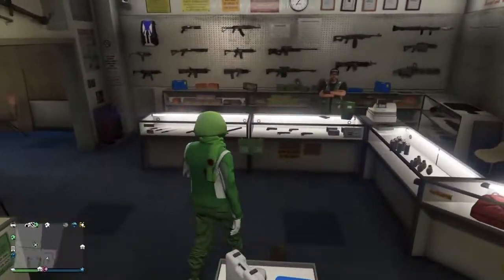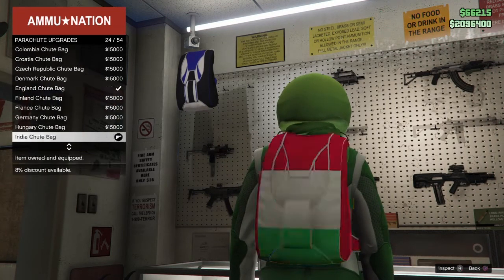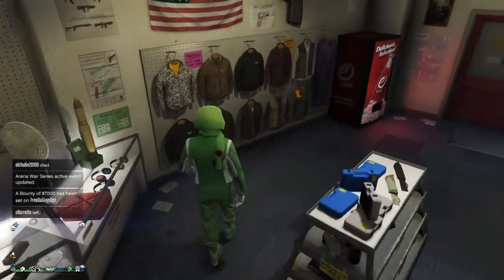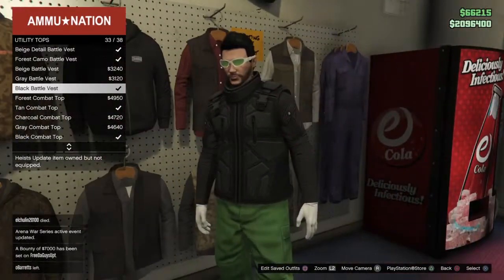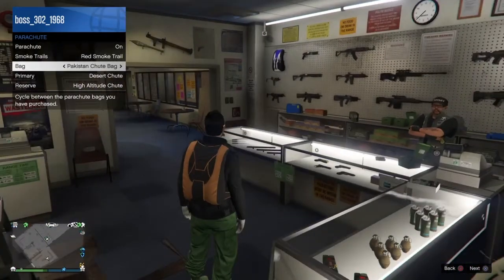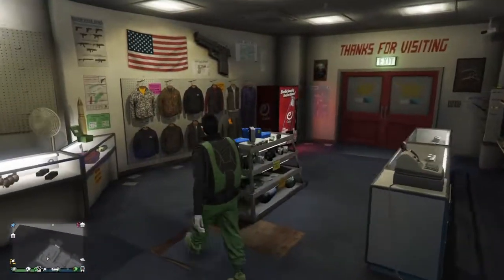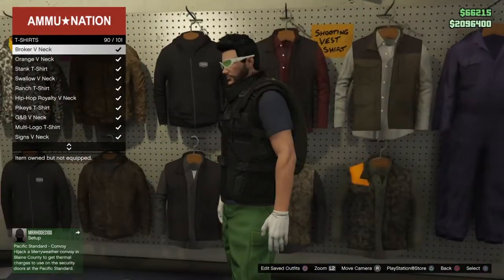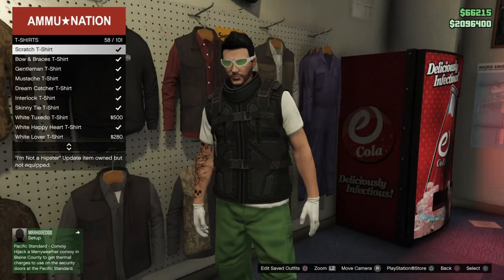GTA Online - *Must Have* Limited Parachute Bag Glitch!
This Will Change Up Your Wardrobe Make it Look More Modded!